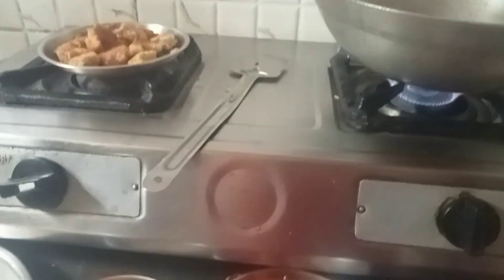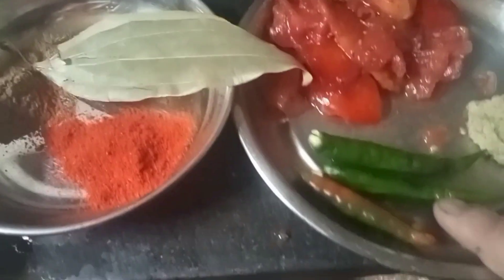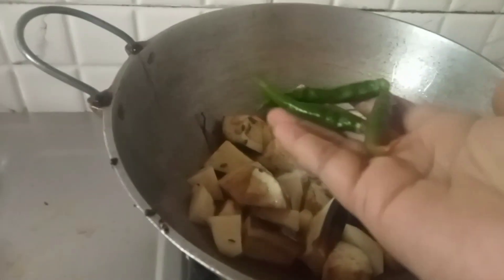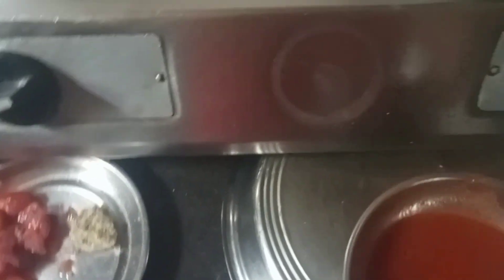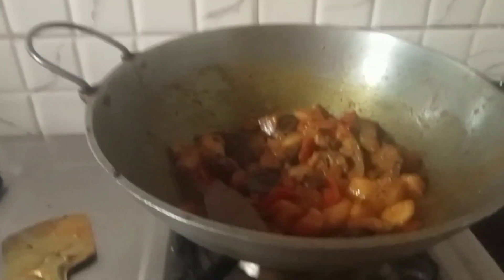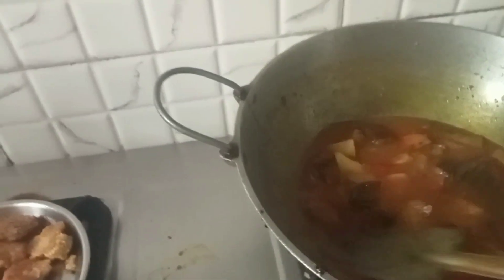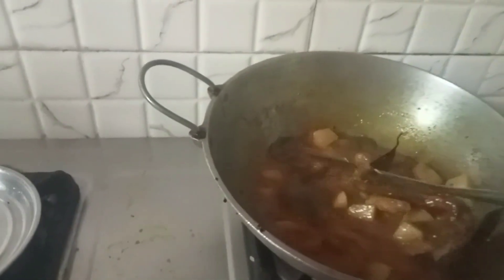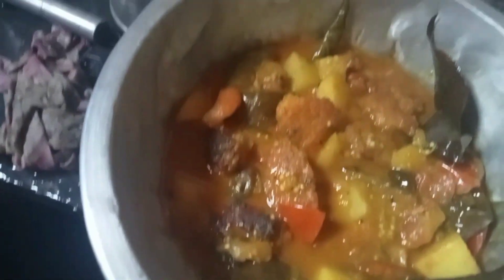Niramish Motor Daler Borar Torkari#youtube